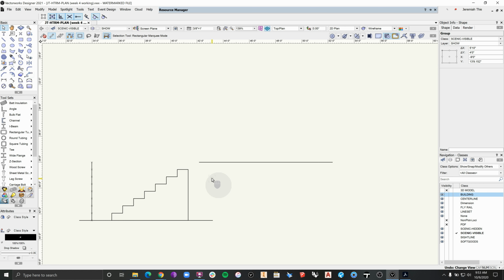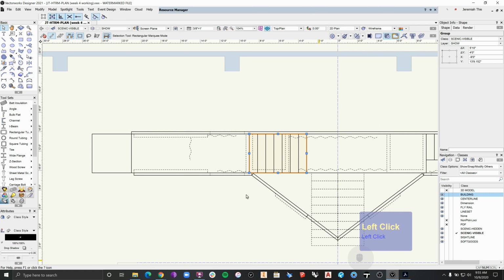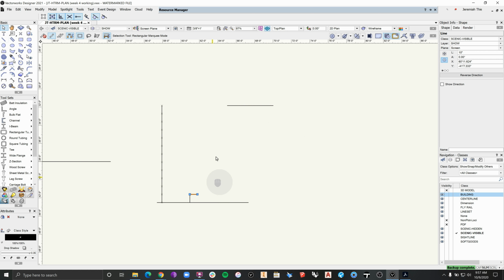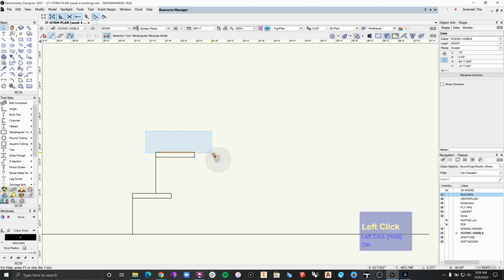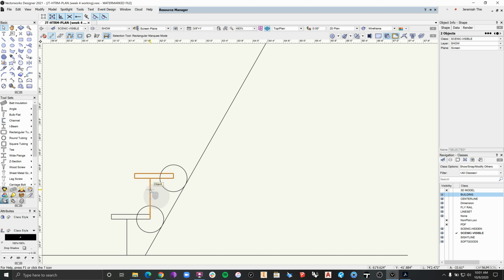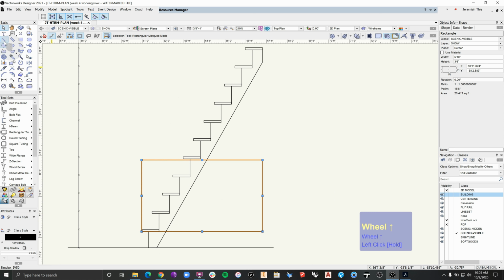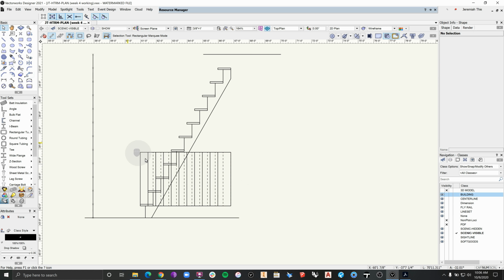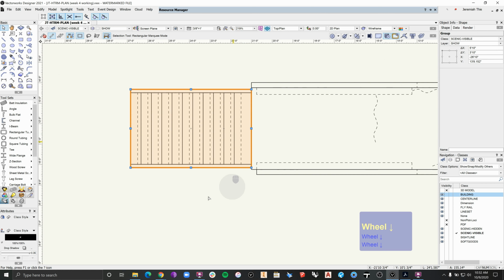3 Escape Stairs